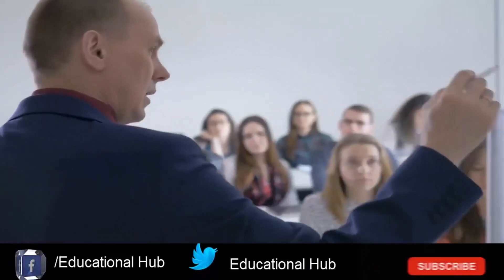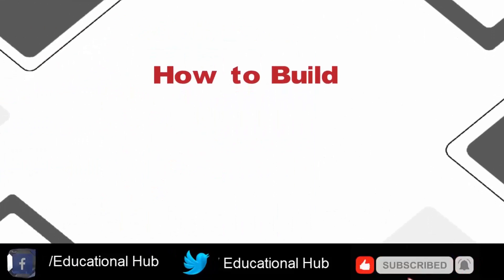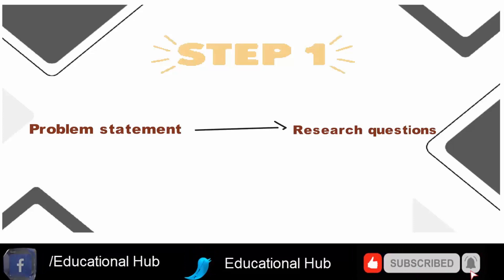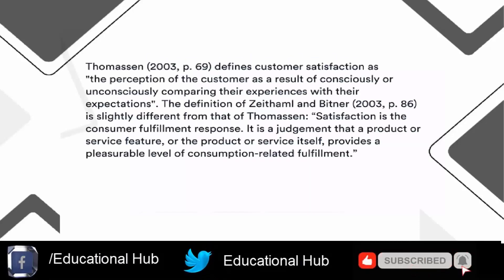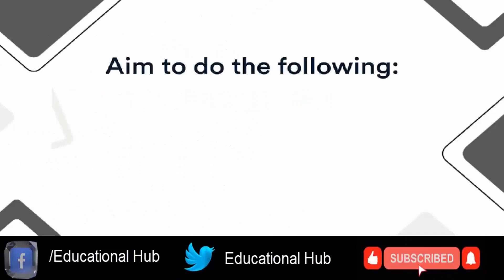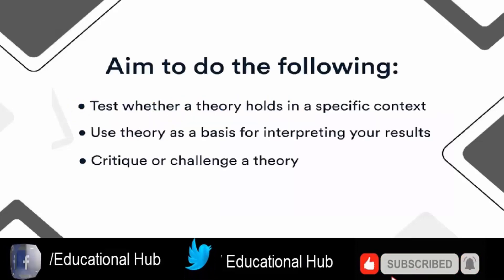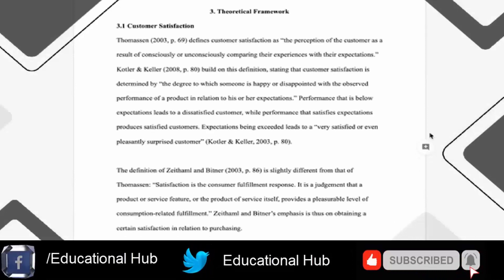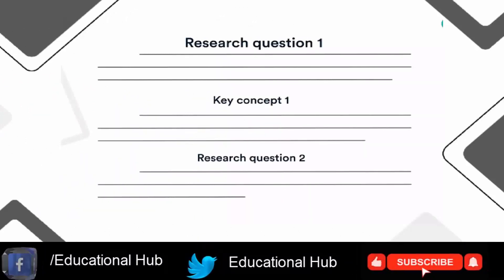How to Build a Theoretical Framework for Research paper | step by step guide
How to Build a Theoretical Framework for  Research paper
The theoretical framework is the structure that can hold or support a theory of a research study. The theoretical framework introduces and describes the theory that explains why the research problem under study exists
Links,
Blogspot.